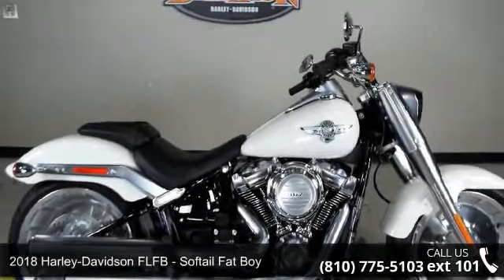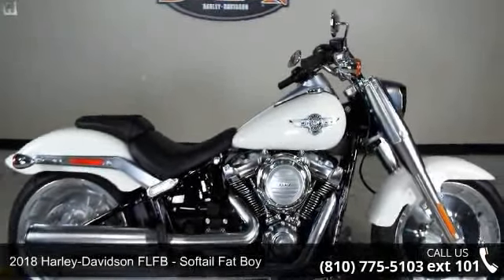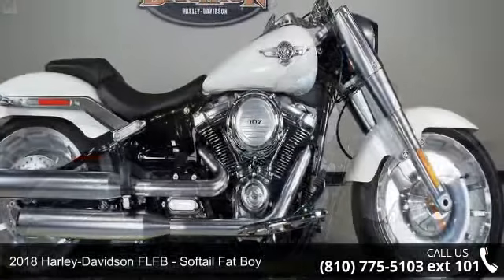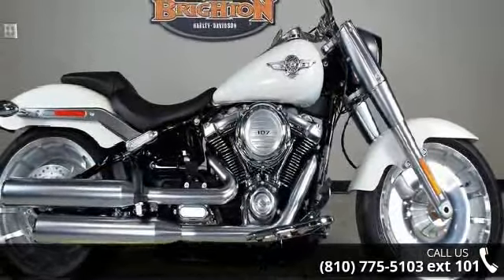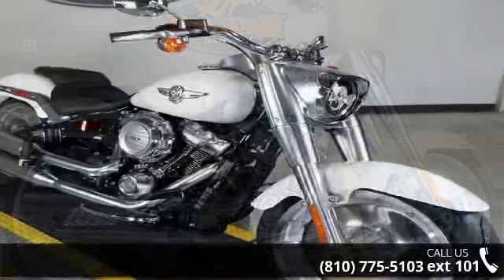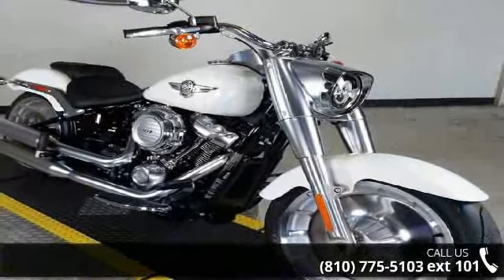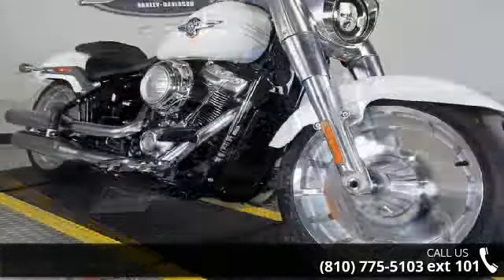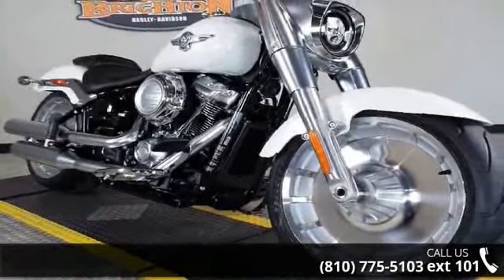2018 Harley-Davidson® FLFB - Softail® Fat Boy® - Brig...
2018 Harley-Davidson&#174; Softail&#174; Fat Boy&#174;With satin chrome finishes, and a 240mm rear tire, the 2018 Fat Boy&#174; motorcycle is available in a Milwaukee-Eight 107 or 114 Big Twin Engine for the most muscular, unstoppable Fat Boy ever.Features may include:Satin Chrome FinishesAn all-you-can eat portion of sculpted satin chrome gives the Fat Boy&#174; a look that&#8217;ll make a big impact.Steamroller StanceA muscular look thanks to all-new solid-disc Lakester wheels wrapped in the widest front tire we&#8217;ve ever offered from the factory at 160mm combined with a 240mm rear tire.Milwaukee-Eight&#174; Big Twin Engine A powerful, smooth-running engine with crisp throttle response and a pure, soul-satisfying rumble.